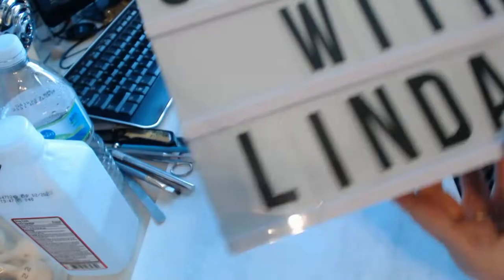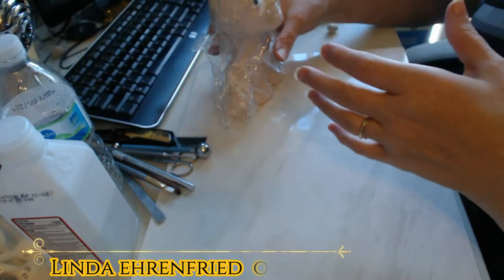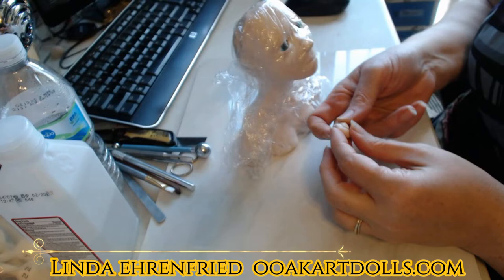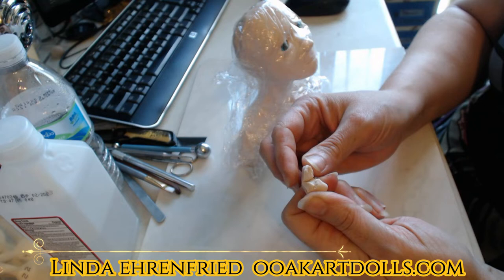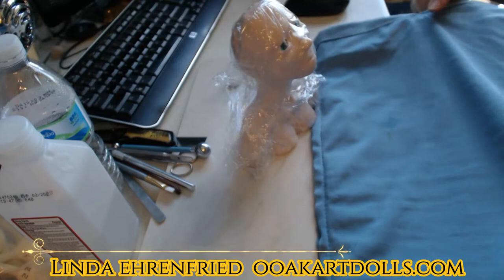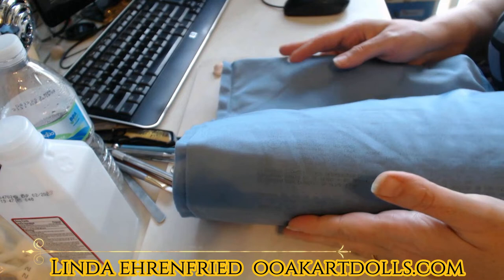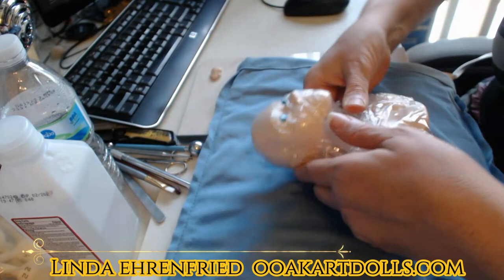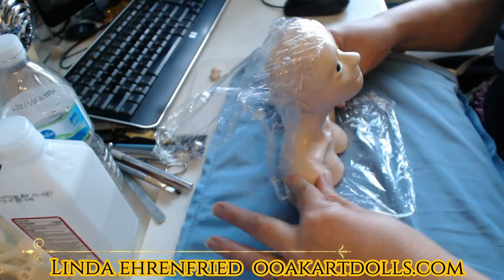Tutorial: reconditioning a polymer clay bust that has sat for weeks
This is a quick tip, more so then a tutorial but for any of us who work with polymer clay we know the dangers of letting a clay sculpture sit for long periods without working on it. The clay loses condition and goes back to being brittle and tough to cork with and unless you like cracks, weak spots and moonies this is a tip that will help you be able to work with your piece, weeks even months after you set a piece aside as though it was just conditioned. All you need is a heating pad and cling wrap.